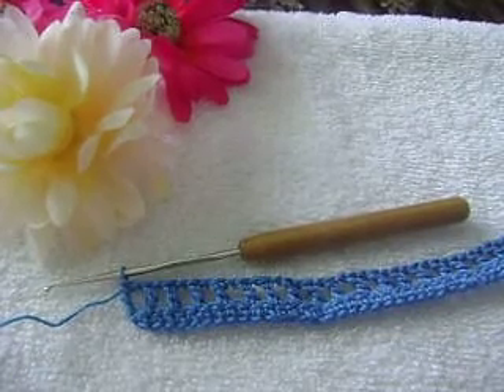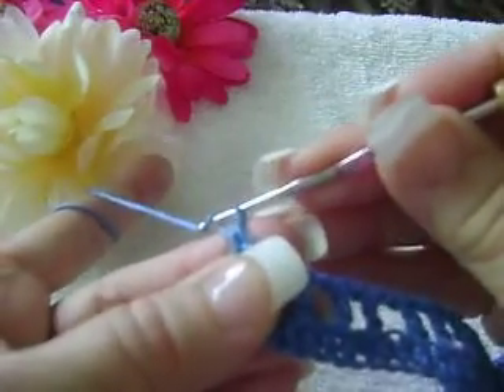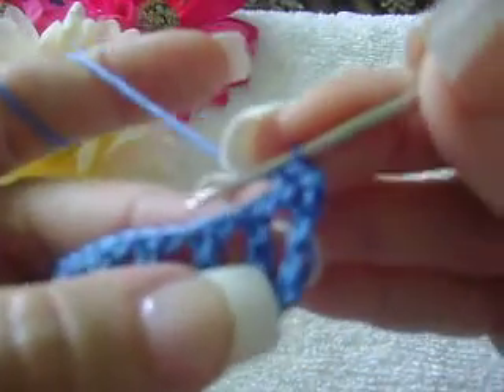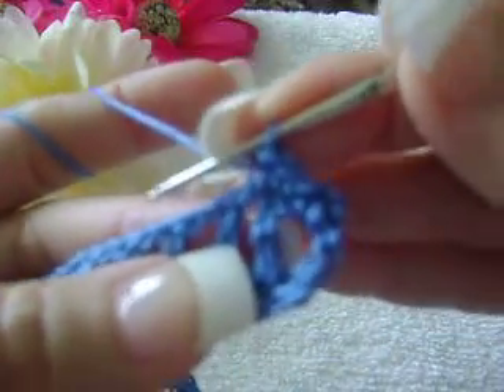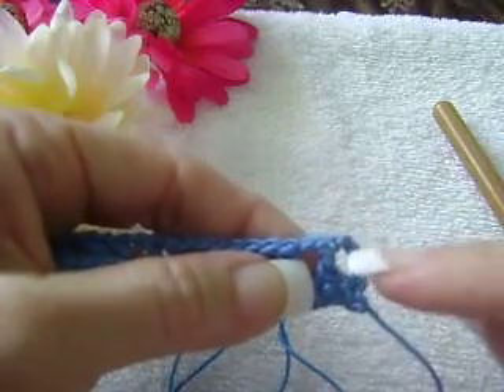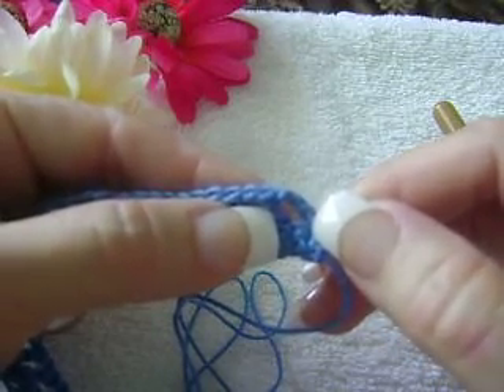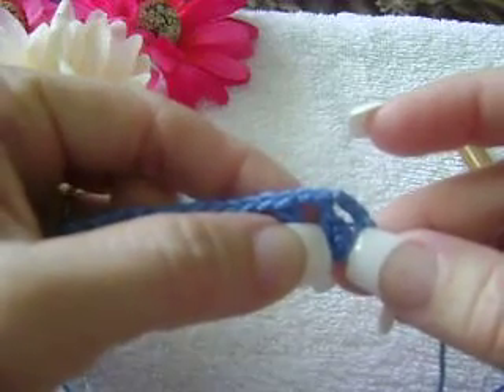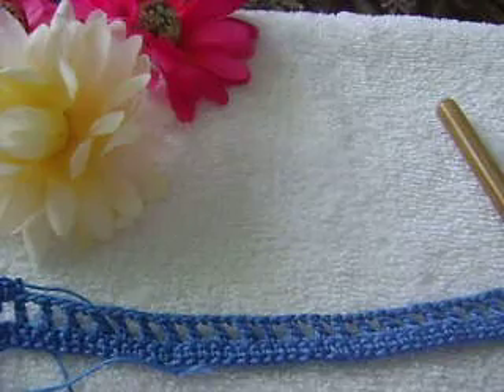Blue Hawaii Vintage Mesh Finger-less Gloves/Tulle Embellishment Part 3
Row :3 SC all across.  Then Chain 3 and turn your work.